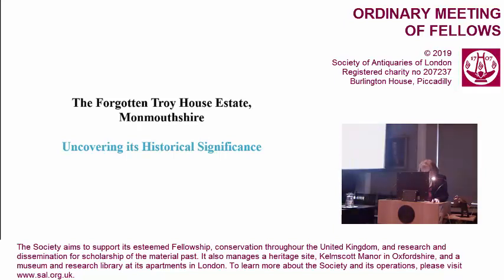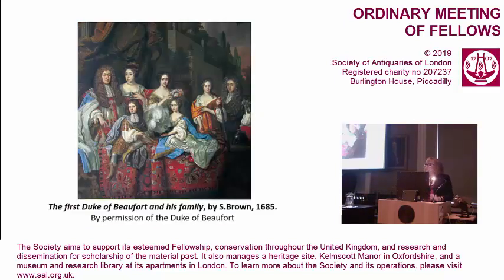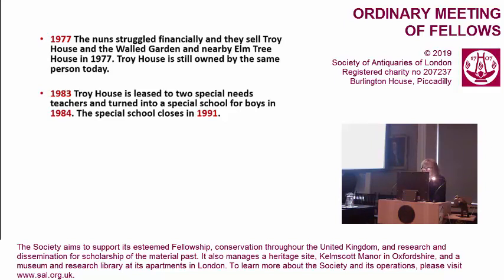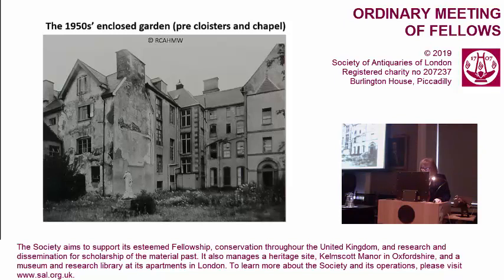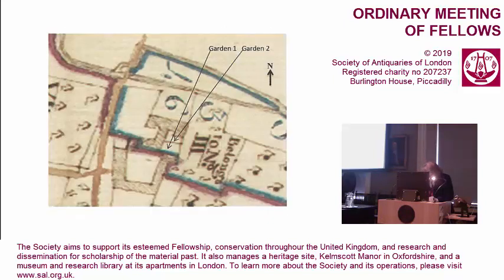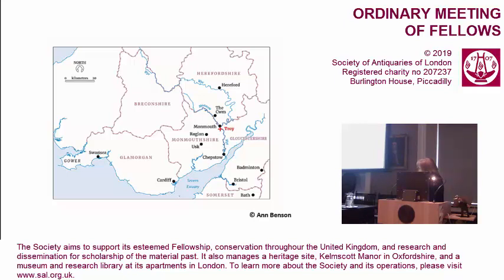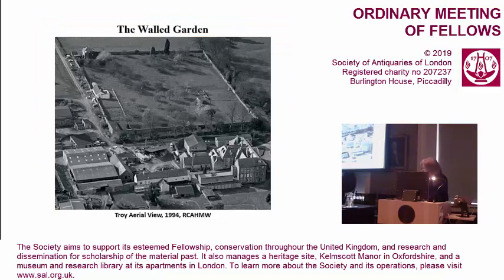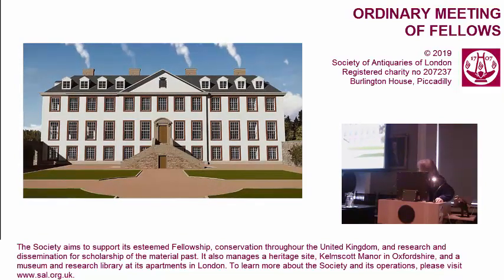04 April 2019: SAL OM (Troy House)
The forgotten Troy House Estate, Monmouthshire: Uncovering its Historical Significance

Lecture by Dr Ann Benson FSA.